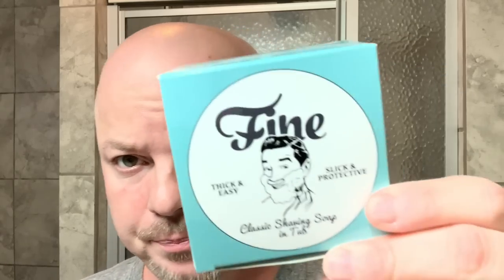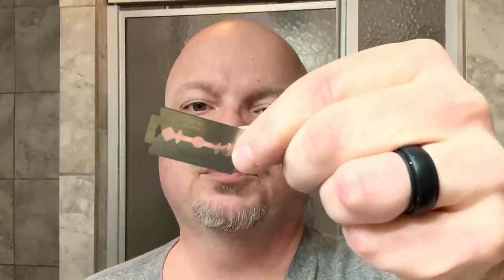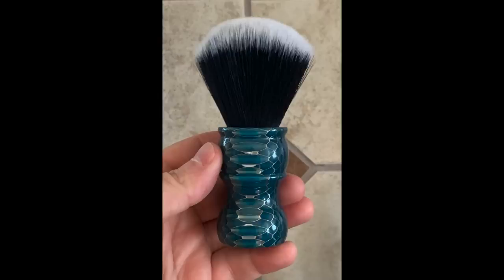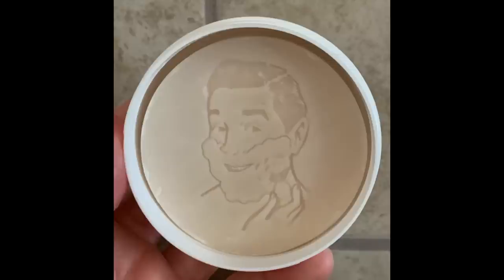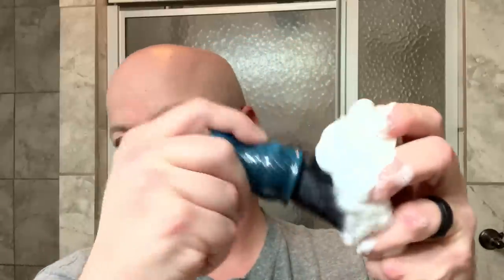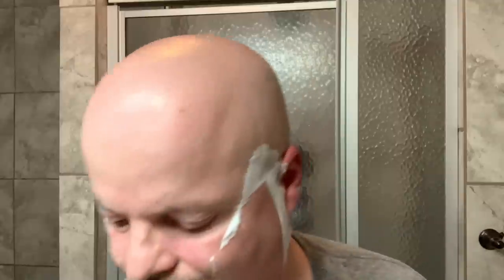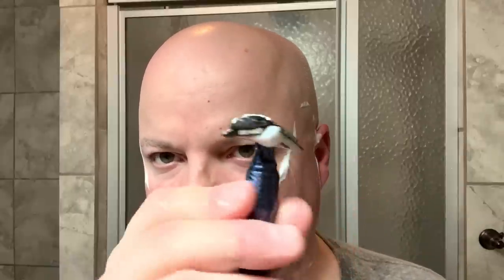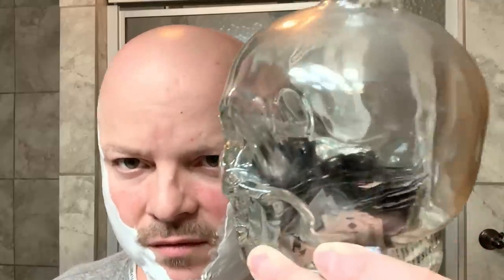Yaqi Slant, West Coast Shaving / Fine Aquamarine, Personna Med Prep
Personna Med Prep